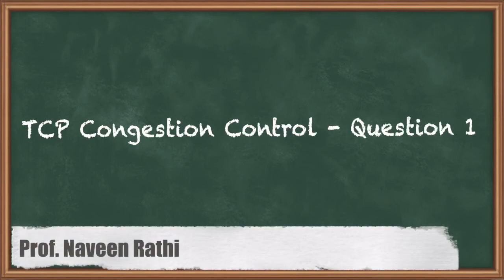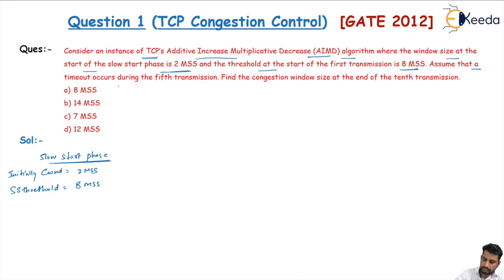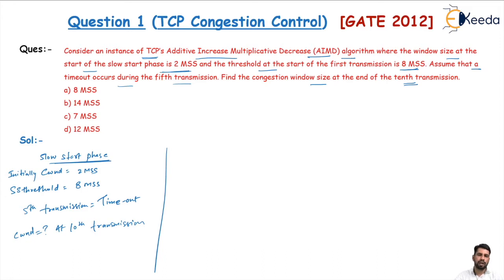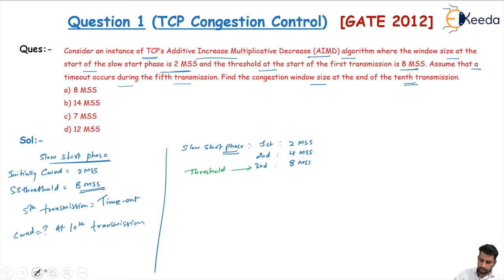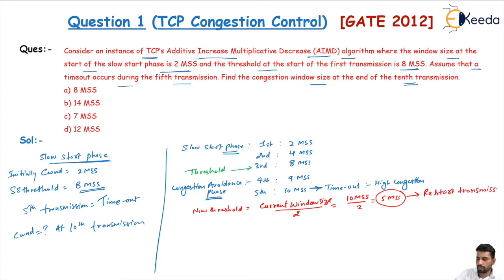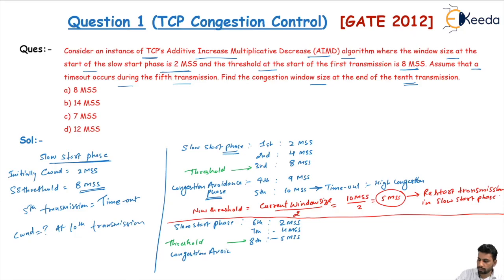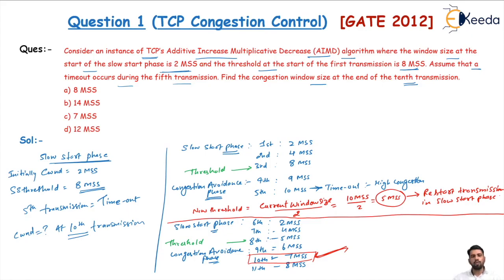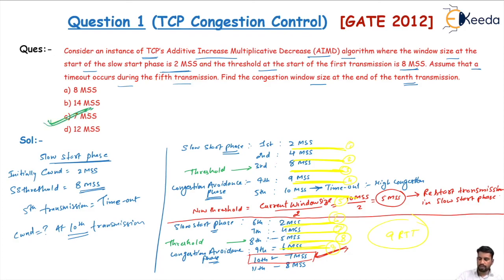TCP Congestion Control Explained: CSE Question 1 | GATE | COMPUTER SCIENCE ENGINEERING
Welcome to our GATE CSE series! In this video, we delve into the fascinating world of TCP Congestion Control. This is a key topic in Computer Networks for the GATE Computer Science Engineering exam.

We'll be dissecting and explaining Question 1, providing you with a clear and concise understanding of the concepts involved. Our aim is to make complex topics like TCP Congestion Control easy to understand, helping you to not only remember but truly comprehend the subject matter.

Whether you're a student preparing for the GATE CSE exam or a curious learner interested in the inner workings of computer networks, this video is for you. We'll walk you through the problem step by step, ensuring you grasp the logic behind the solution.

Your support helps us create more high-quality, easy-to-understand lessons on key GATE topics. Happy learning!"

Happy Learning.